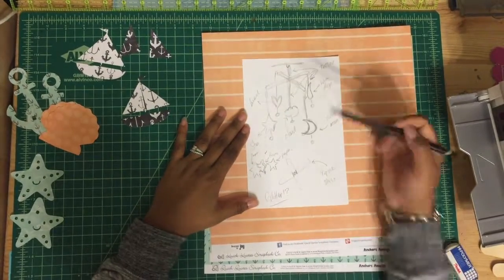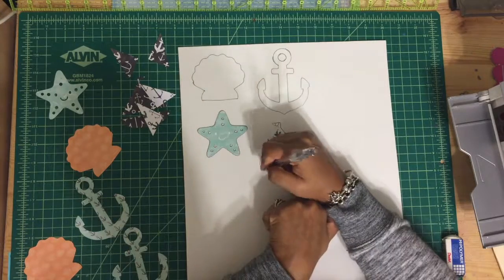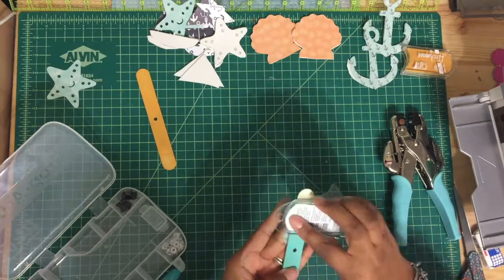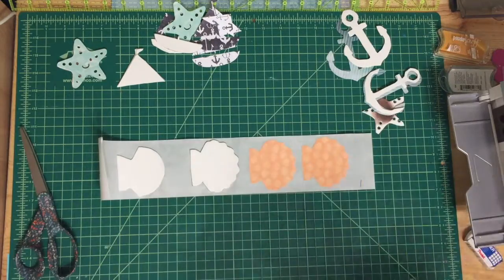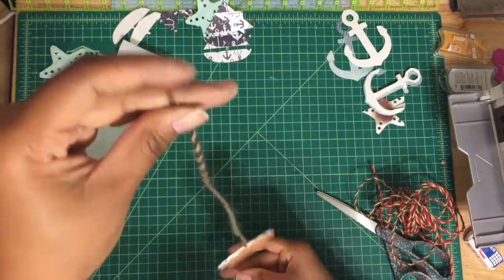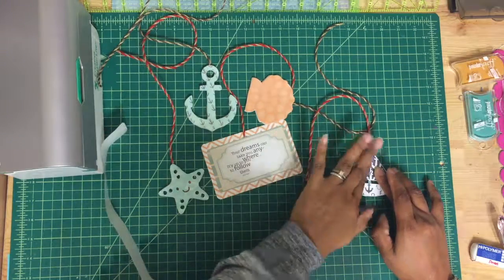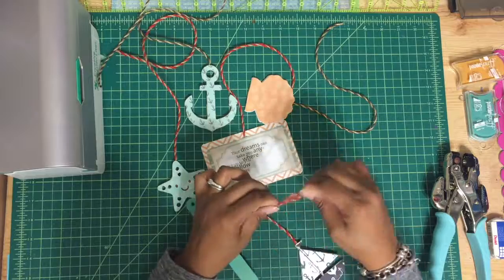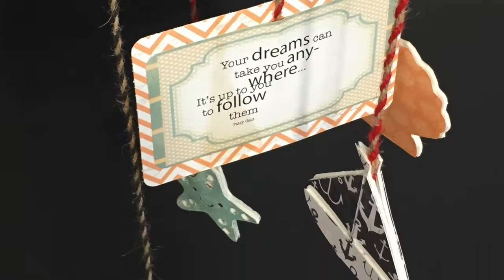Quick Quotes and Xyron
This video will show you how to make a fun paper mobile using Quick Quotes and Xyron products!